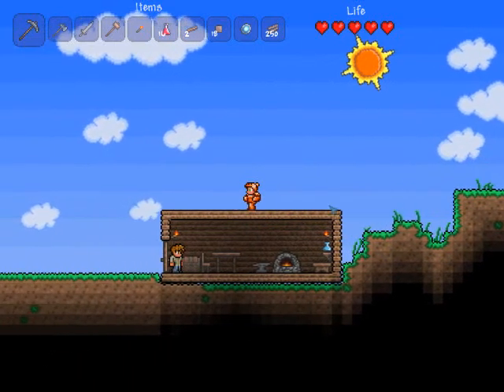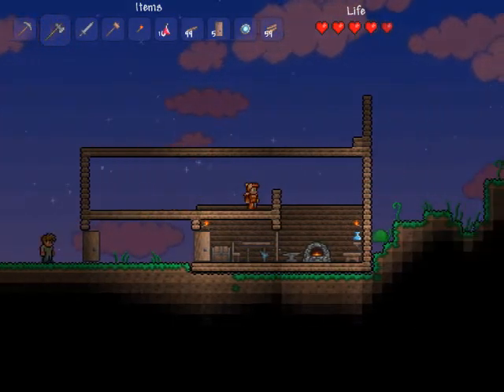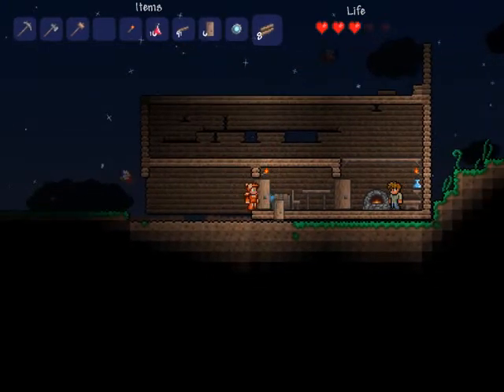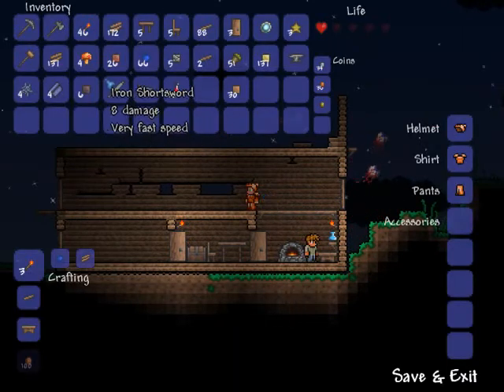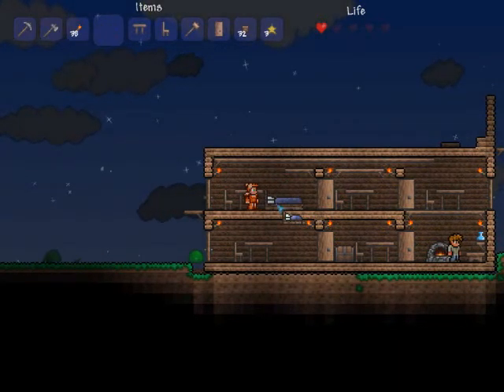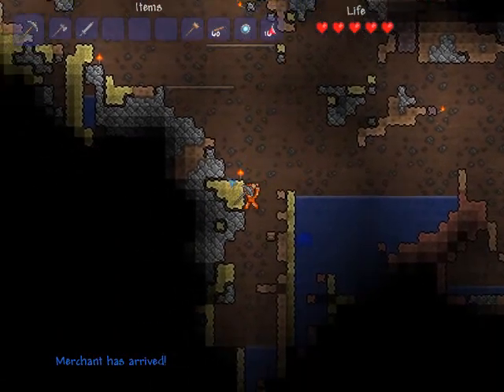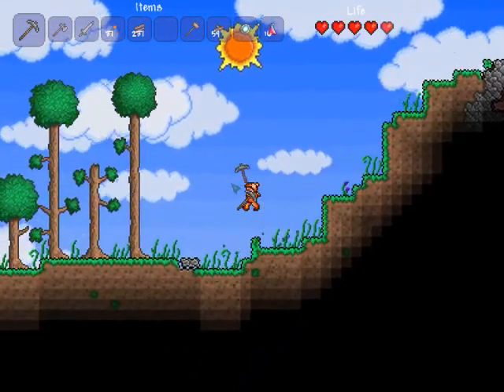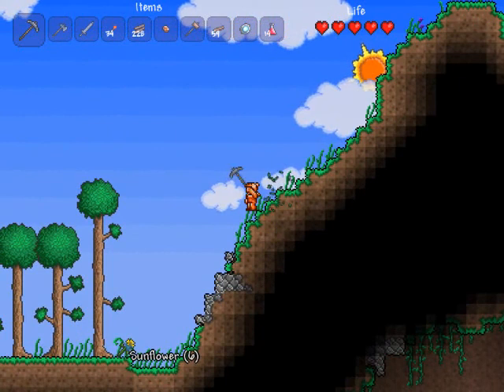Let's Play Terraria Part 5 | NPC Hotel!